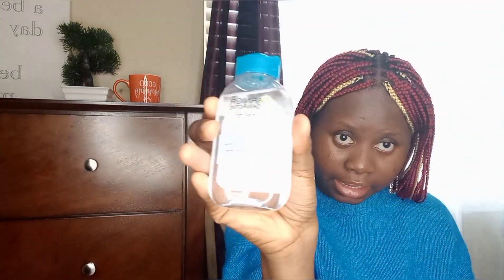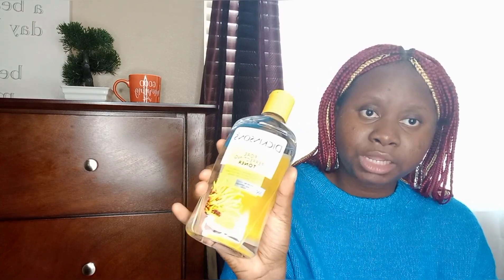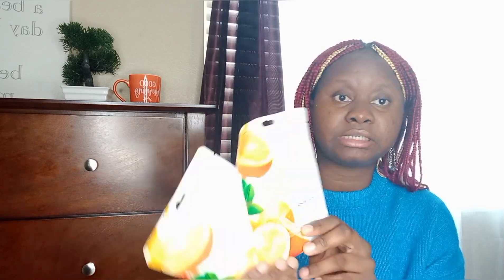Life In Texas: Walmart Skin Care Haul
Hello everyone! I bought a few skincare products from Walmart a couple of weeks ago. Take a look. Enjoy! 😘